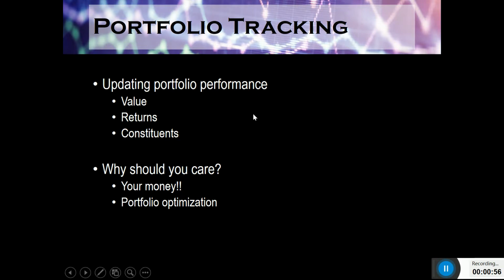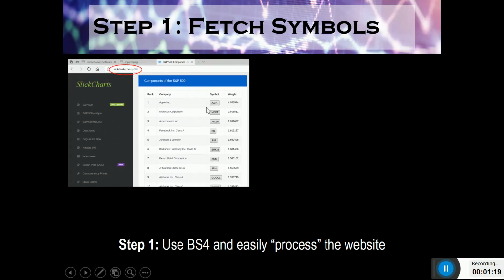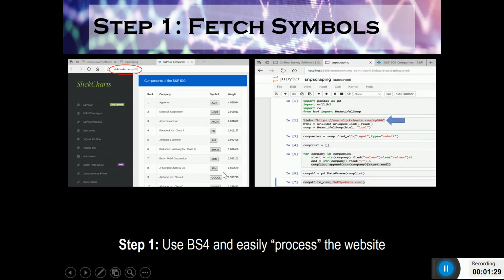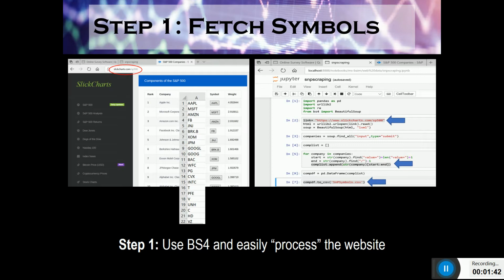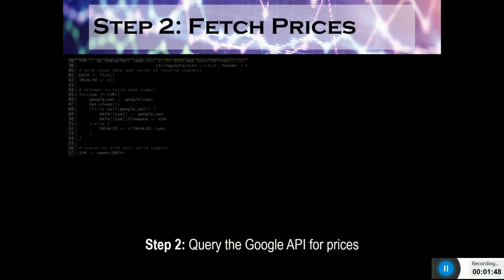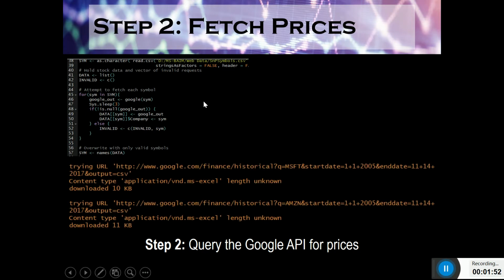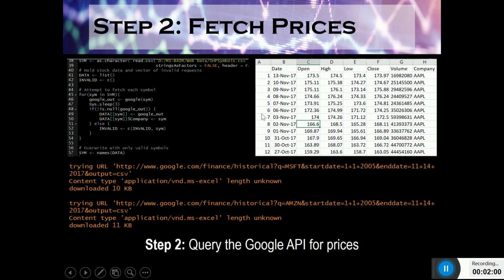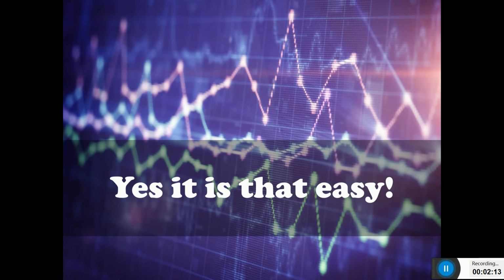Web Data Analytics Peer Learning: Portfolio Tracking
A tool using R and Python to automate the mundane process of portfolio tracking